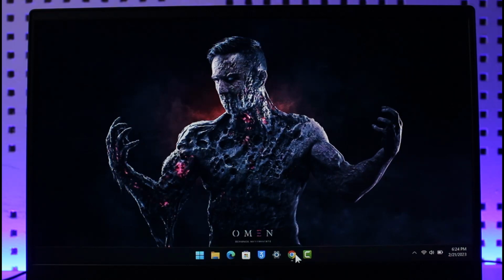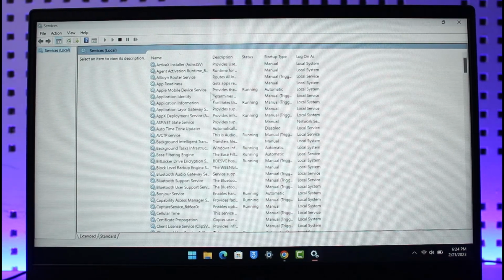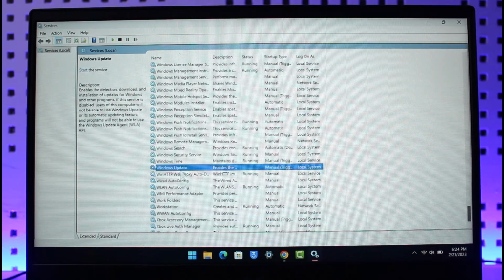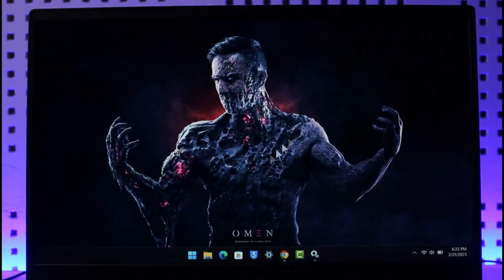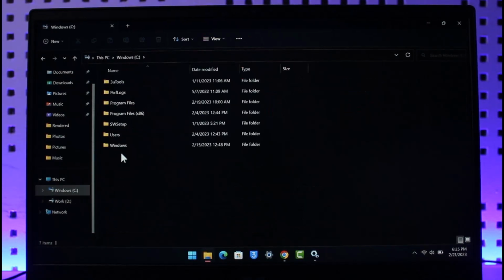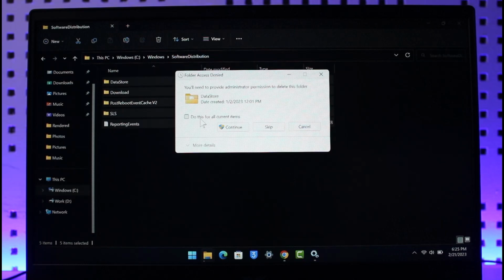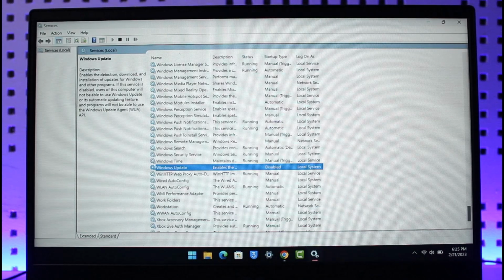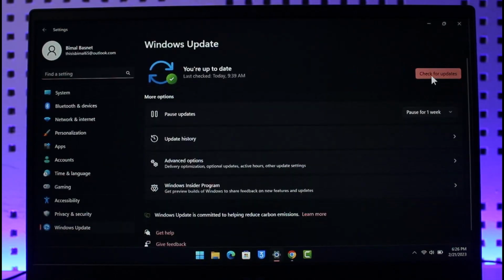Windows 11 Update Stuck at 100% - Windows 10 download Stuck !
In this video, I will show you how to fix if your Windows 11 update is stuck at 100%.

~ Chapters:
0:00 Introduction
0:14 Things to Understand
0:28 Force Stop Update
1:14 Delete Update Files
1:41 Re-Enable Update
2:07 Conclusion